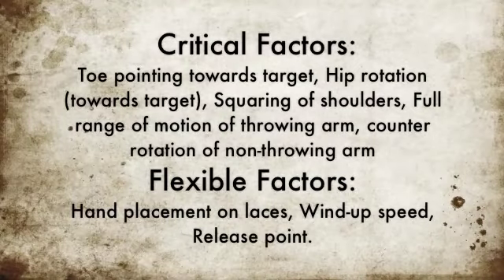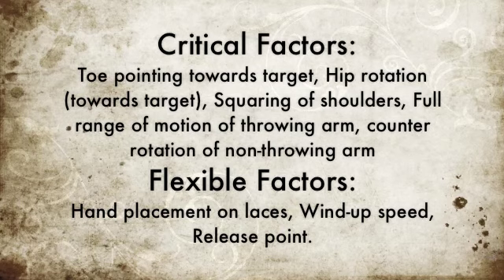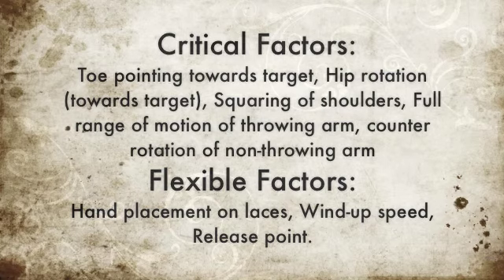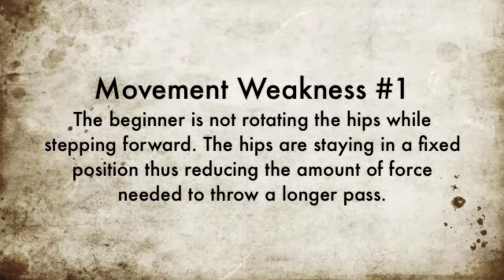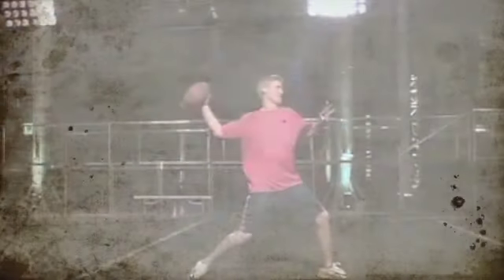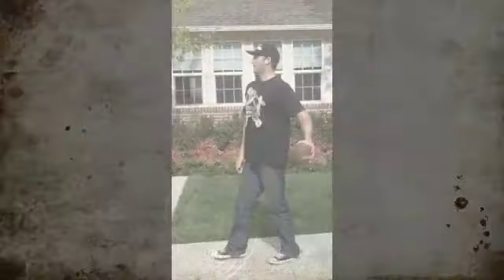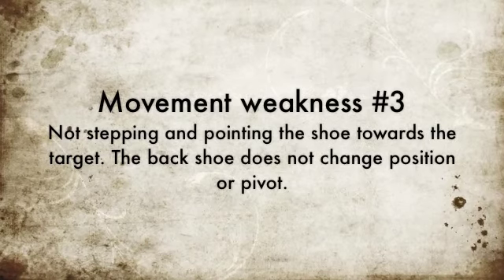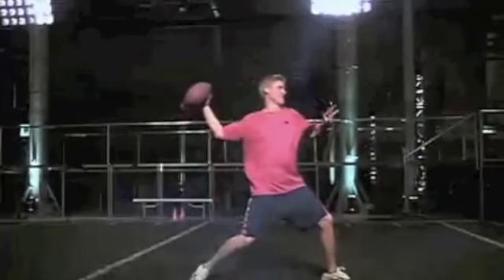kin 499 verbal external focus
A project for Dr. Wu's class